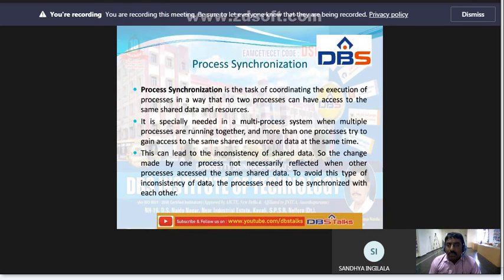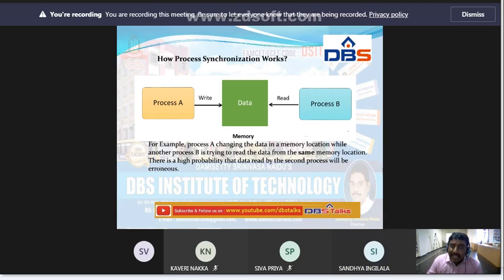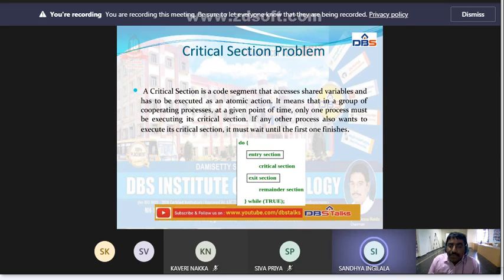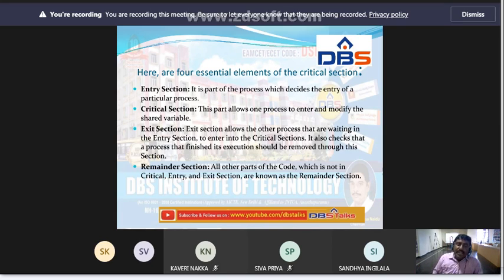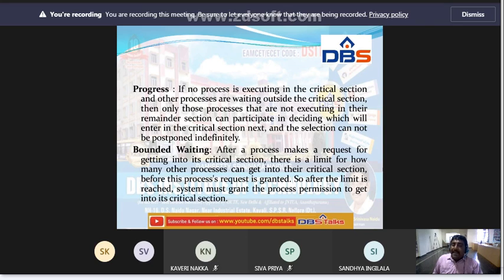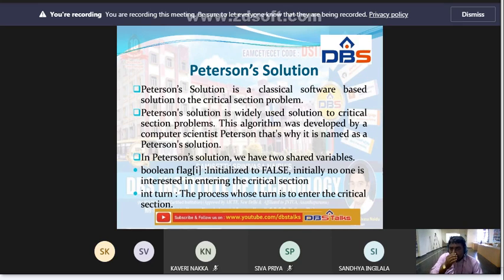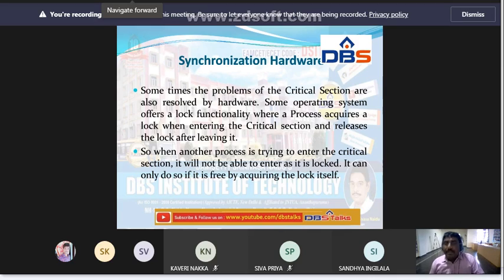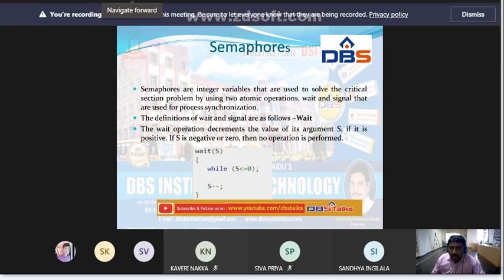Critical Section Problem | Process Synchronization | Operating System | Online Education | CSE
Critical Section Problem! The critical section is a code segment where the shared variables can be accessed. In this video we discussed about critical section problem and Peterson's algorithm.

SUBJECT: OPERATING SYSTEM
UNIT 2:PROCESS SYNCHRONIZATION
YEAR:III YEAR,SEM-1
BRANCH: CSE
TOPIC:CRITICAL SECTION PROBLEM